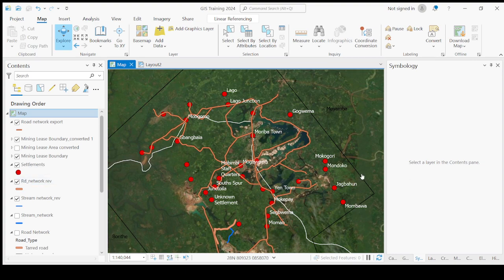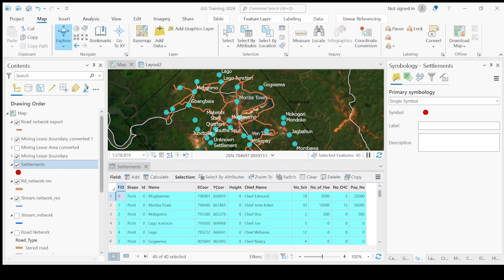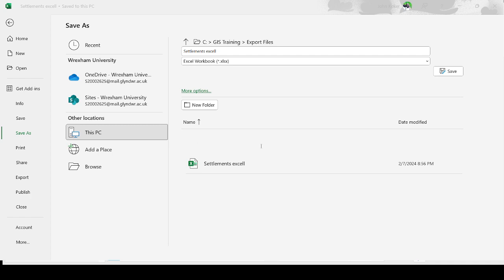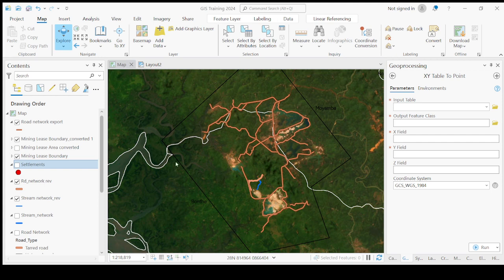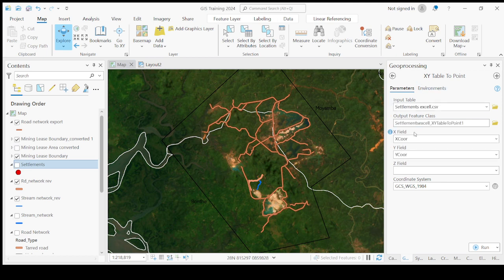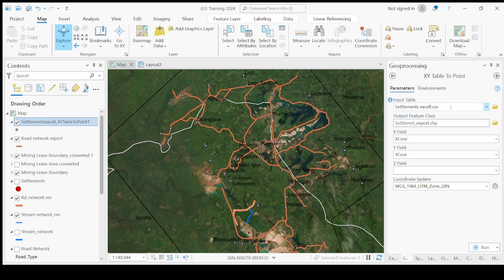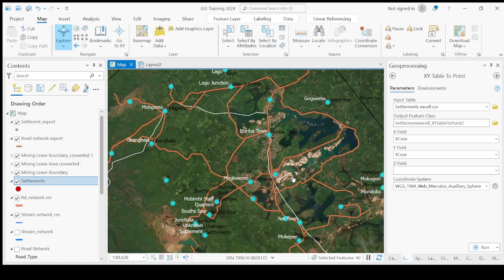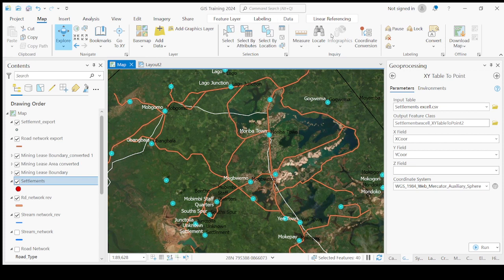Day 14 GIS Training 4 mining Lesson 2